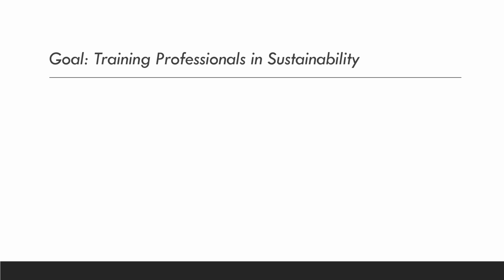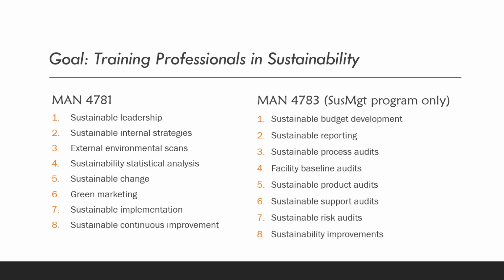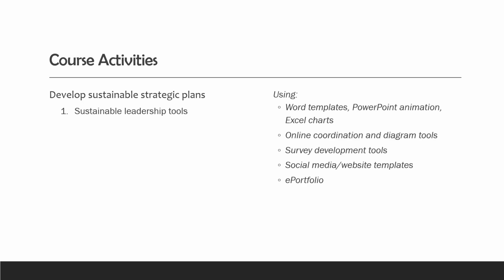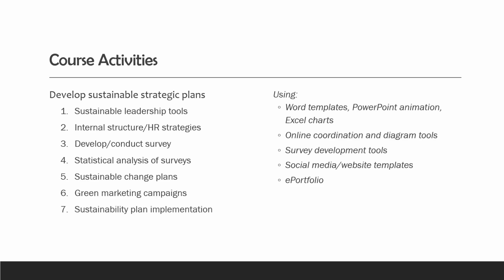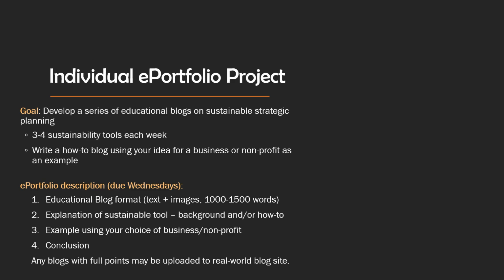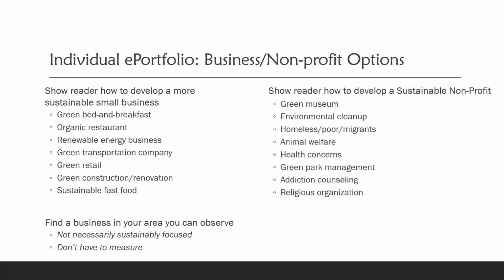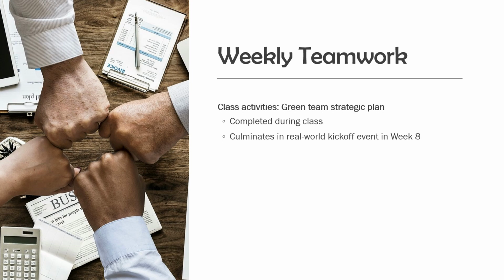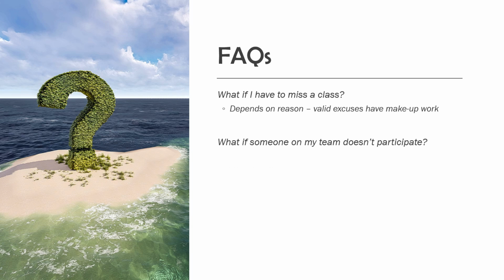MAN 4781 Course overview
This is the overview for MAN 4781 Sustainable Strategic Planning for St. Petersburg College's College of Business Sustainability Management BAS.